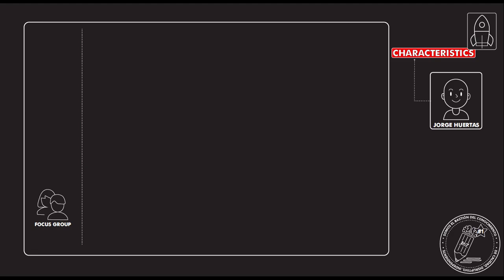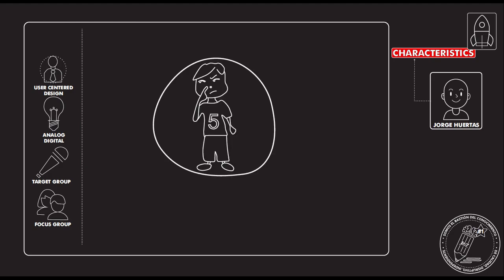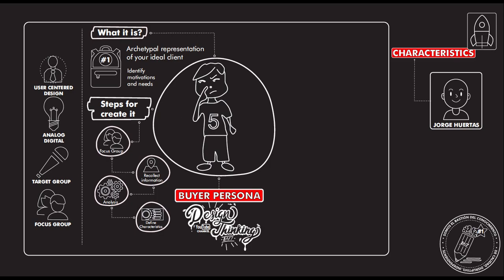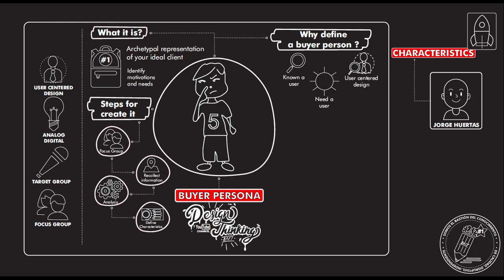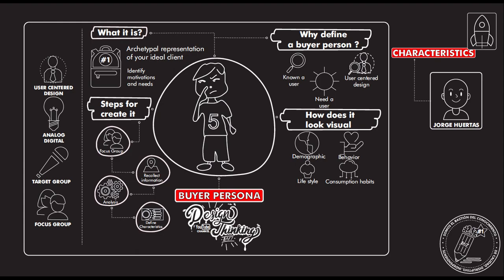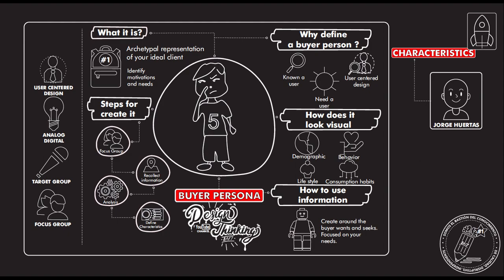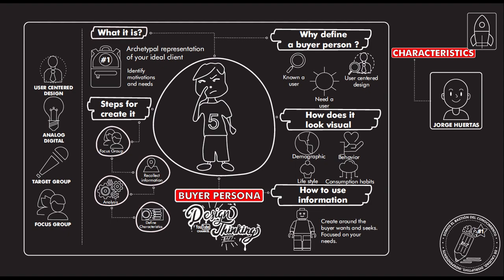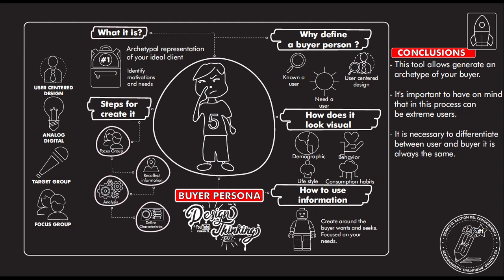What is a "BUYER PERSONA" ? How to do it? step by step. Temp 26 - Ep 401